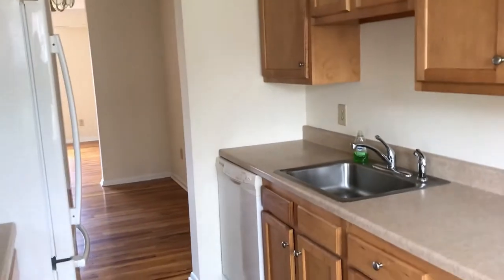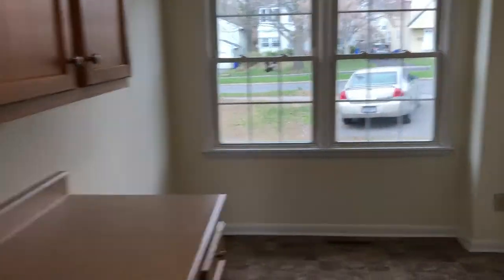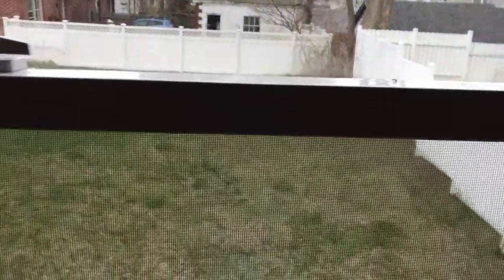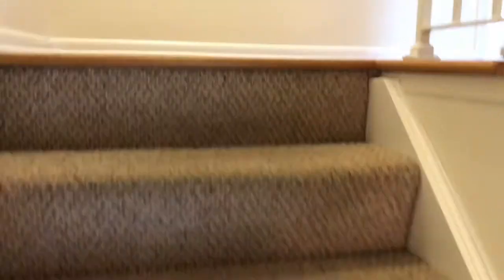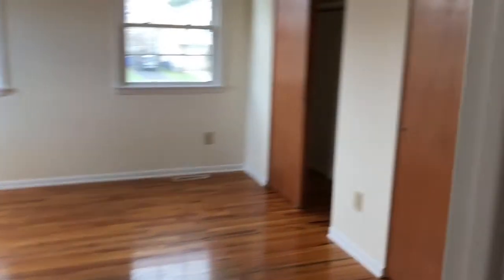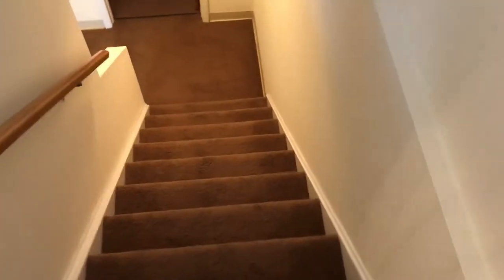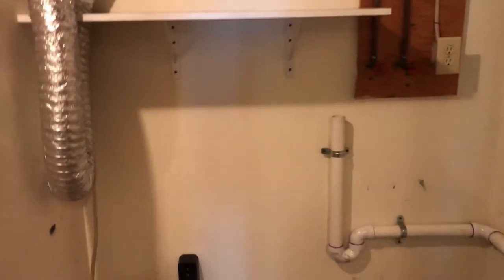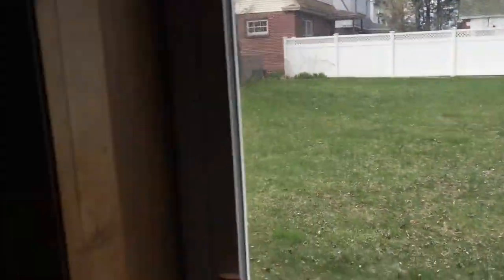27 Belvidere Ave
2-3 bedroom, 1.5 baths, Kitchen, Dining room and Living room, 2 spacious bedrooms with lots of closets and Hardwood floors plus walkout basement with potential 3rd bedroom, large dry storage area and laundry hook ups. off street parking.